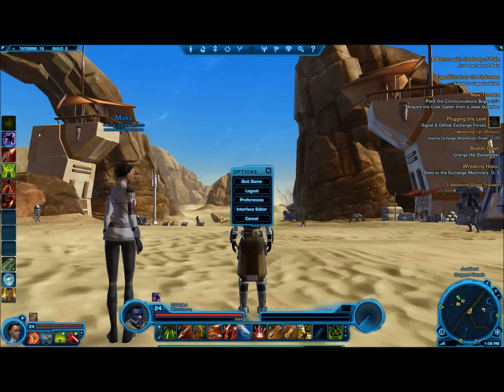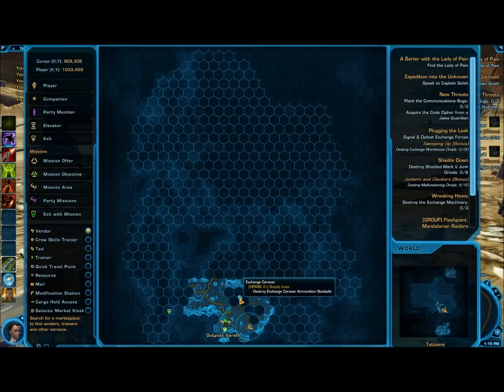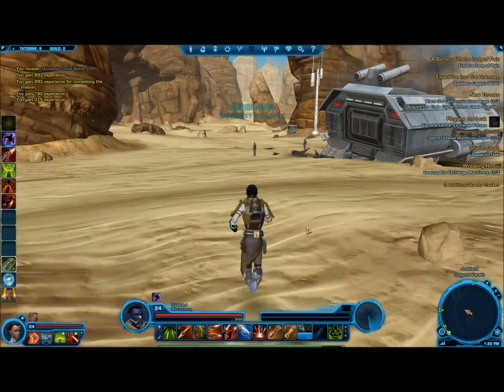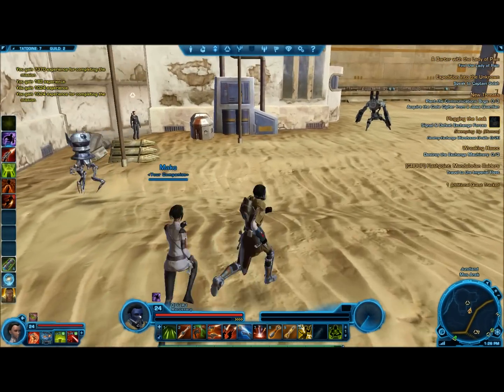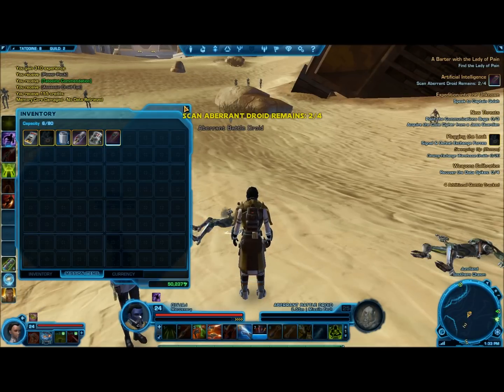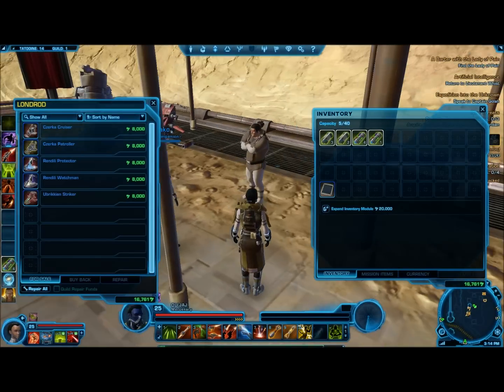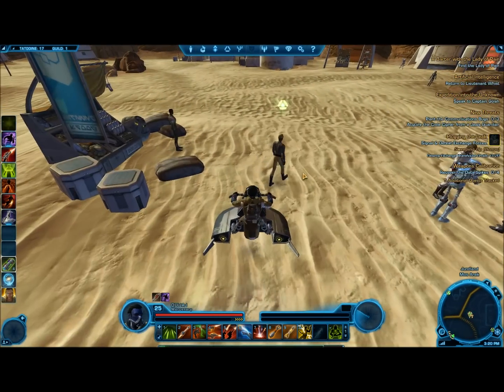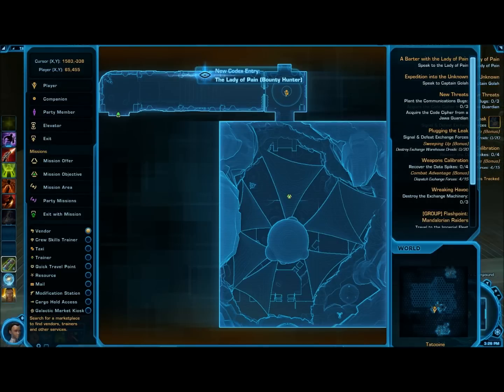Let's Play SWTOR BH- Part 43- 1.2 Patch Release!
Finally! The SWTOR 1.2 Game patch is released! Hooray Legacy! Today we play around with all the new features and push deeper into the Tatooine quests. AND, not only a new game patch, but we hit level 25 and got our mount! Today's episode is just jam PACKED with stuff today isn't it?